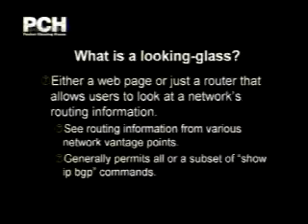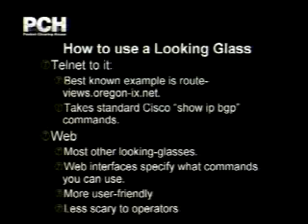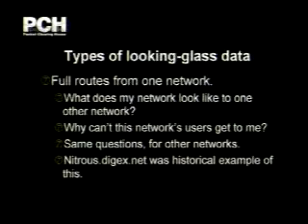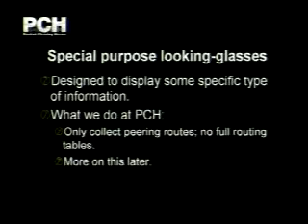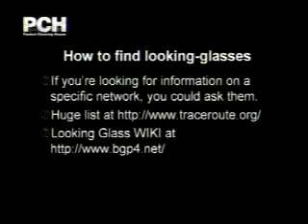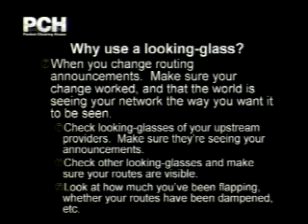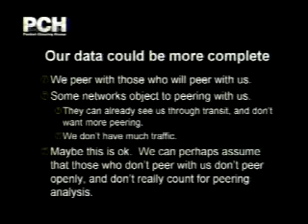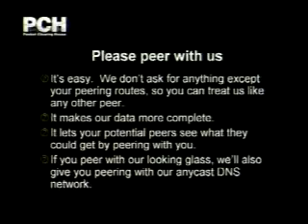Looking Glass Overview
Speakers: Steve Gibbard, Packet Clearing House

Looking glasses provide a view of routing tables that you wouldn't otherwise be able to access. This talk provides an overview of many publicly available looking-glasses. We then provide more detail about the Packet Clearing House looking-glass project, which collects peering routes from several exchange points around the world.